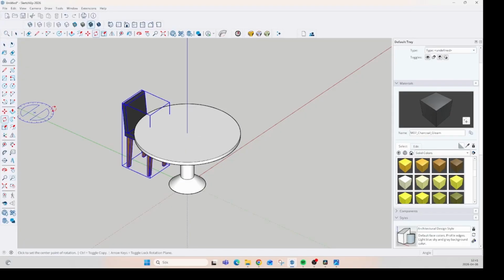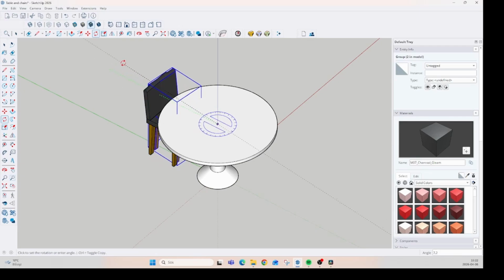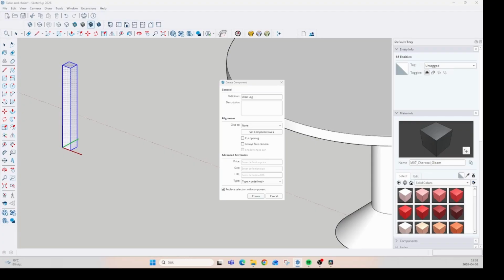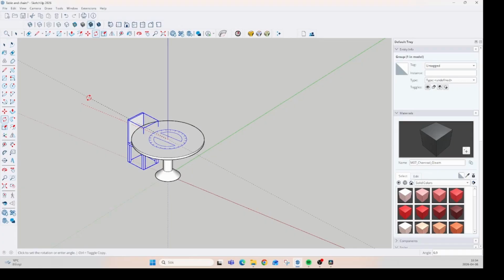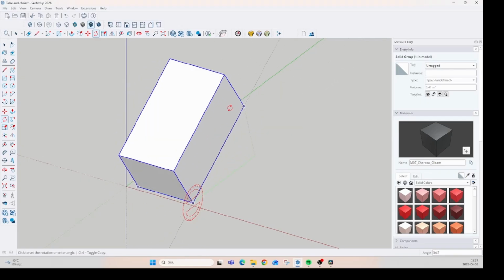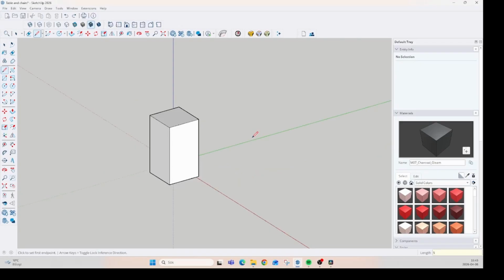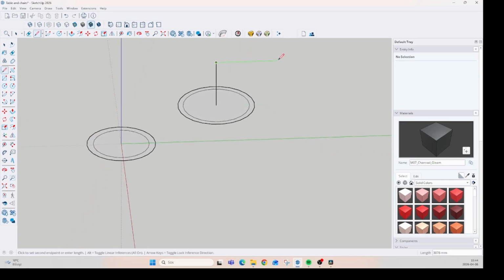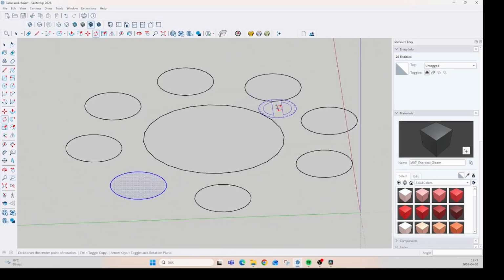Copy Objects with the Rotate Tool in SketchUp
This tutorial covers how to use the rotate tool, how to create mulriple copys of the object and how to avoid common mistakes